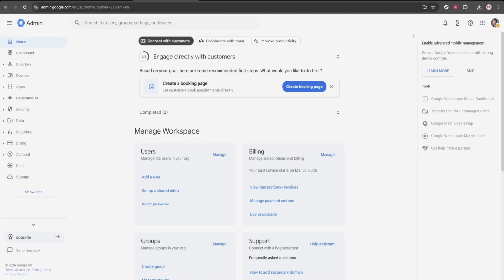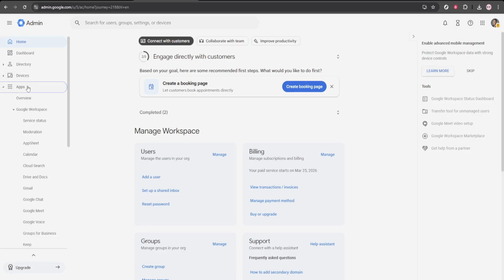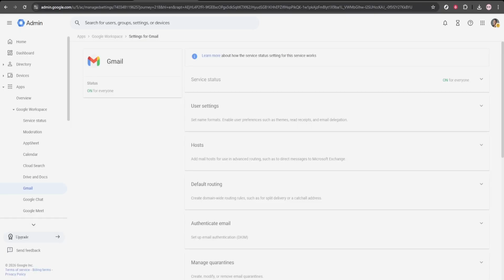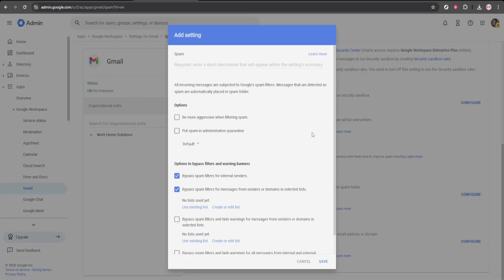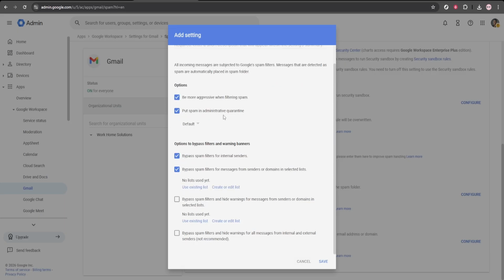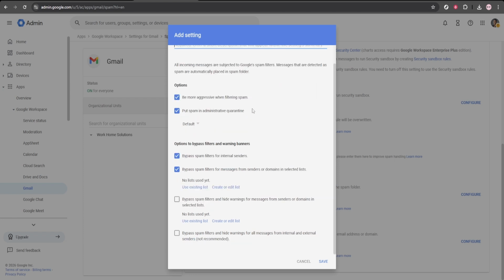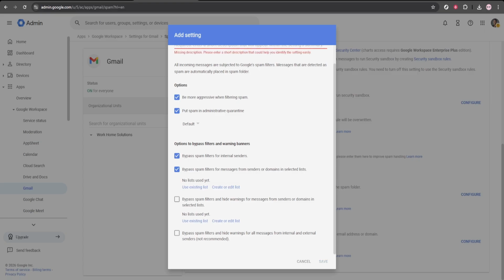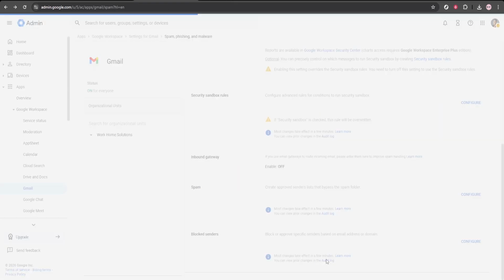How to manage spam settings in Google Workspace